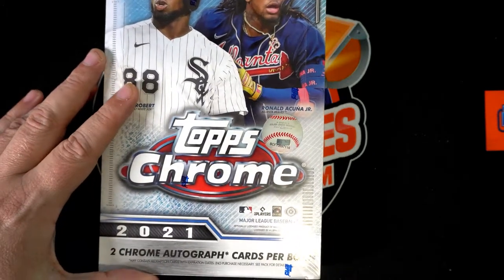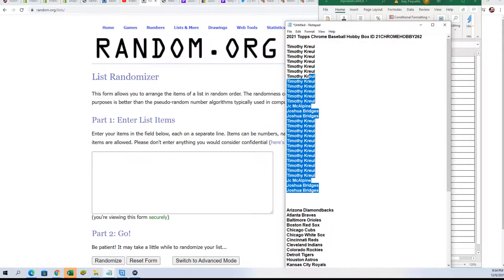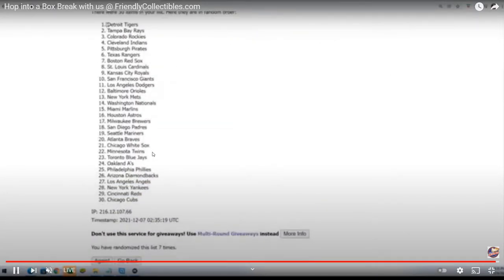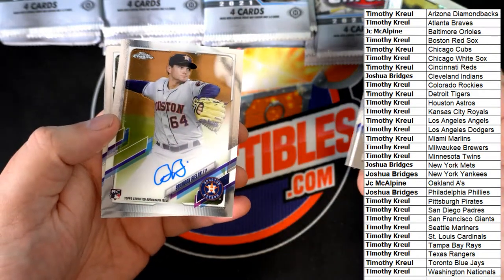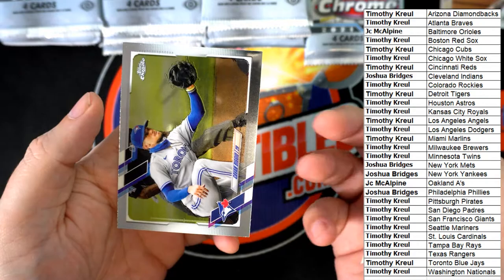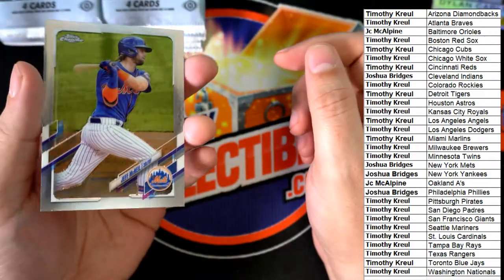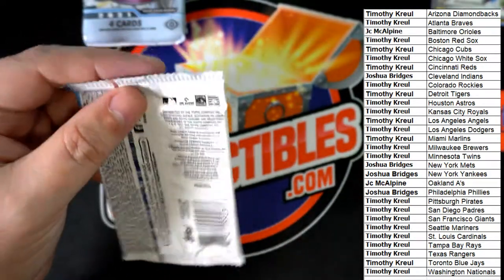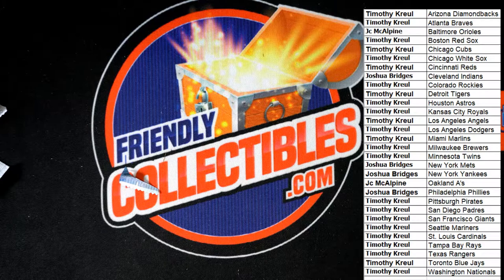2021 Topps Chrome Baseball Hobby Box ID 21CHROMEHOBBY262